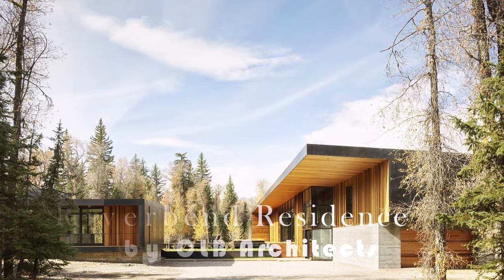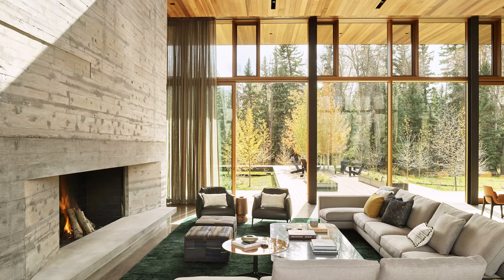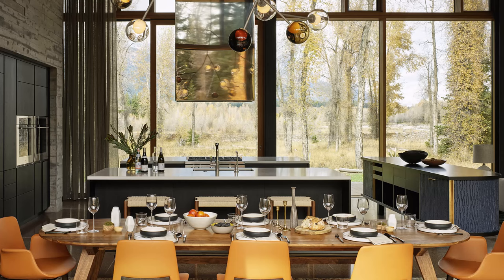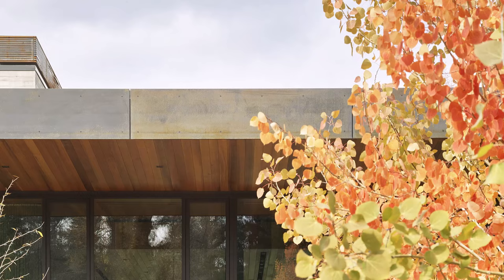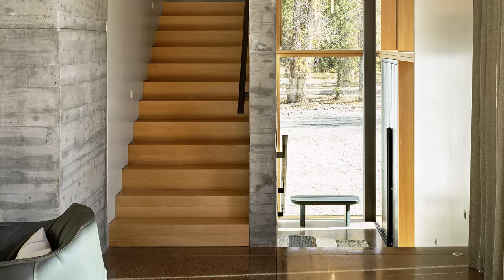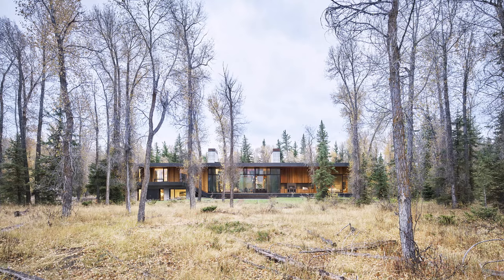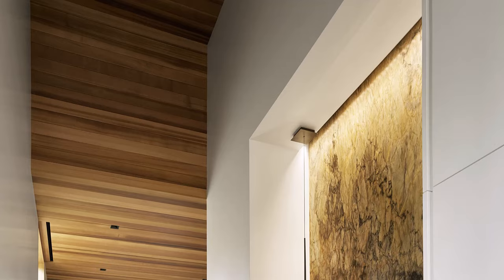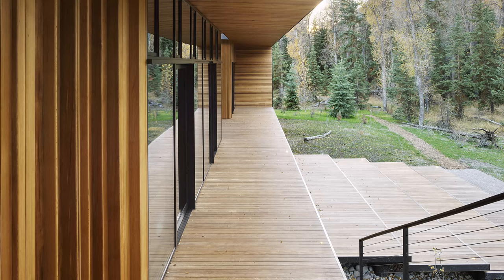House design designed with modern artwork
A spectacular site, artistic freedom, and a client with a vision came together to create the perfect opportunity for CLB to design a modern work of art on the banks of the Snake River. This 20 hectare property brings its own challenges. Levees built by the Army Corps of Engineers create a visual barrier to the water, and healthy cottonwood forests, while offering the best privacy, screen views toward the Tetons. The architect's solution was to build a platform on the site to study the river, seasons and views, then raise the house five feet above ground level to elevate the main living area above the riverside meadow.

In the living room, CLB designed architectural lighting in channels so as not to distract from the beauty of the ceiling, then chose decorative lighting pieces that make a key statement throughout the home. They work with clients on all furnishings to bring a comfortable, casual elegance to a space that might otherwise feel grand using saturated textures and colors. On the north side of the house, a ten-foot-wide deck with an overhang runs the length of the house, rising to the second floor at the east end. This versatile outdoor space includes an outdoor kitchen and dining area with grill and pizza oven, connecting the master bedroom suite on the west end to the rest of the home, creating additional entertaining space beyond the living room, providing access to the meadow, and interacting. with rivers— a simple and elegant solution for multiprogramming purposes.

Within the main volume, a double-height kitchen/dining/living room opens to the north and south with floor-to-ceiling windows, while the fireplace stacks — crafted from plank-shaped concrete where some planks protrude and some recede. for added texture — becomes the base of the room. At the entrance of the building, the architect created a two-story component within the long building; this allows for a children's bedroom above with a living room, garage and powder room below. (The only windowless room in the house, the powder room looks like a tunnel: full-length curved mirrors reflect the infinite floor-mounted brass railroad tracks, creating a dramatic trompe l'oeil tunnel effect). Engineered beech floors upstairs and painted millwork in the mudroom and media room provide contrast to the cedar woodwork.

The architect designed the house and guest house in a simple plan: as two bars set perpendicular to each other, the house facing east/west, the guest house facing north/south. The structure exhibits simplicity of lines and material palette and is connected by a wooden deck, which creates a shared outdoor space that takes advantage of the warm southern light. There, a row of aspen trees provides shade and texture and acts as a focal point in a natural clearing. From that seasonal outdoor living area, one can see through the living room of the main house to the Tetons beyond. This transparency makes the structure less imposing and further connects the house to its site.

Manufacturers:  Dornbracht, Duravit, Sherwin-Williams, Cassina, Design Within Reach, Foscarini, Minotti, Poliform, Poltrona Frau, Restoration Hardware, Roll & Hill, Tacchini, Toto, Victoria & Albert, Waterworks, Yerra Rugs
Lead Architects: Eric Logan, Kevin Burke, Bryan James, Leo Naegele
General Contractor: Peak Builders
Landscape Architect: Hershberger Design
Mechanical: JM Engineers PLLC, Missoula, MT
Geotechnical Engineer: Jorgensen Geotechnical, Jackson, WY
Structural: KL&A, Golden, CO
Civil: Nelson Engineering
Design Team: Jennifer Mei, Libby Erker
Electrical & Lighting: Helius Lighting Group, Salt Lake City, UT
Electrical: Helius Lighting Group
Lighting: Helius Lighting Group
City: Jackson
Country: United States